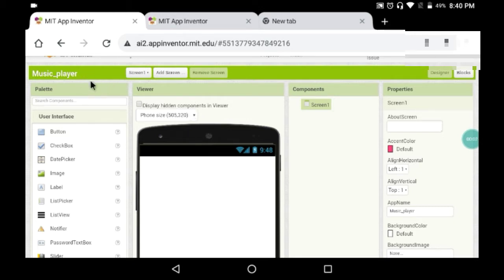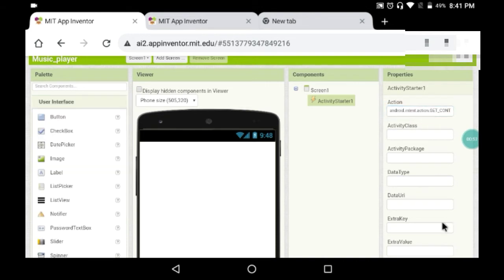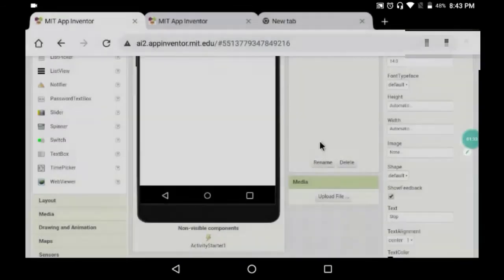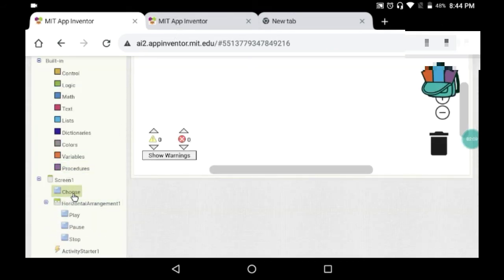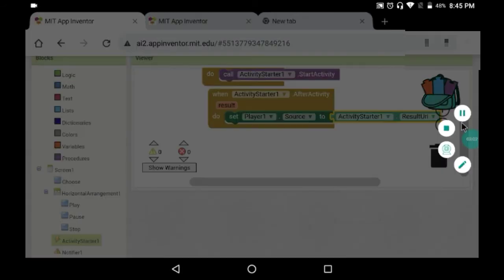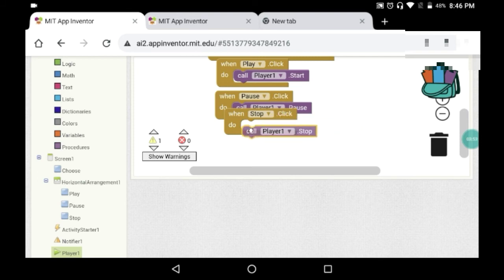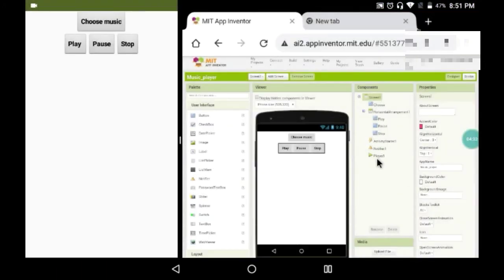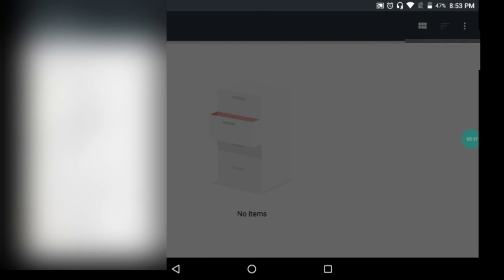How to make a Music Player app 🎶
Copy this: android.intent.action.GET_CONTENT

Here you can ask me your doubts, and also give me suggestions and ideas to make videos as well as tell me how was my videos.

                         MY GEARS
My camera Sony DSC W830 Cyber-Shot 20.1 MP Black with 8X Optical Zoom
My watch Mi Band 3 (Black)
My earphone TIGI BLUETOOTH EARPHONE
My Bluetooth speaker Artis BT08 Wireless Portable Bluetooth Speaker with Aux in/TF Card Reader/Mic (White)